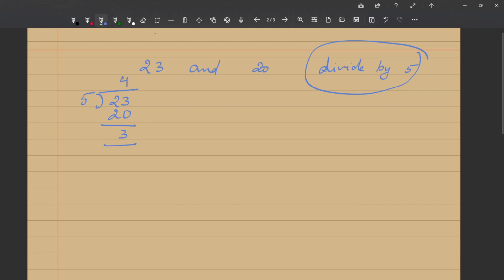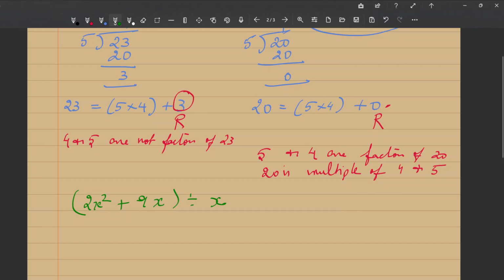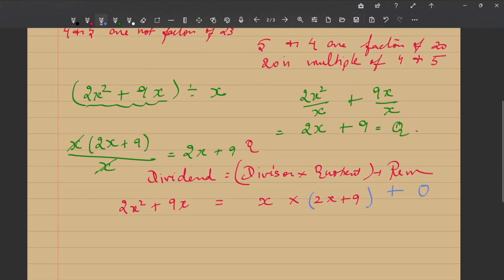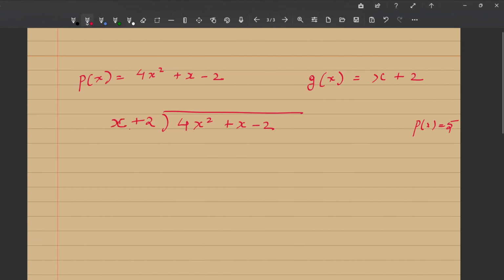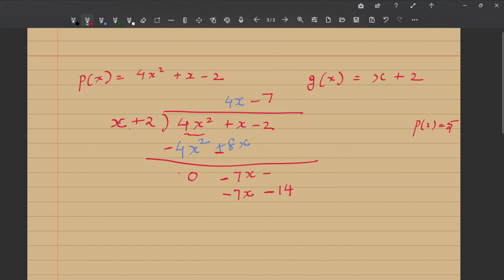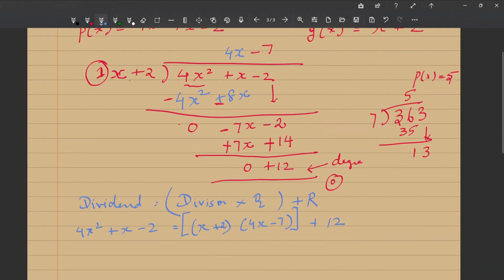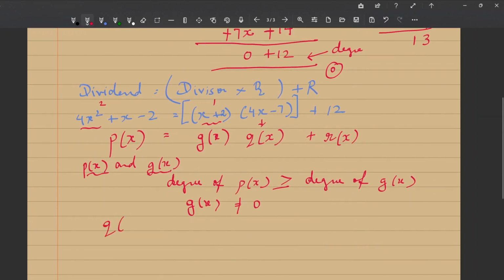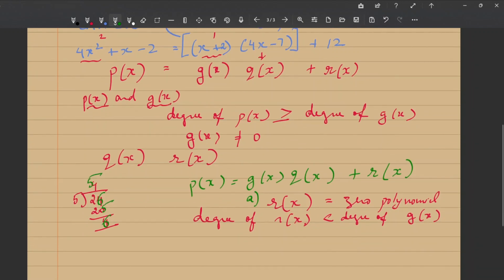A Complete Guide to Long Division of Polynomials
Polynomial long division explained in detail.  Its okay if you understand even 30 to 40 percent of the concepts discussed. Pause the video frequently and think, wherever necessary,  that gives you a better clarity.

Polynomial long division is both a skill and an art. Its an important toolkit for algebra. Mastering it comes with practice. All the best. Missed the previous lesson/video?